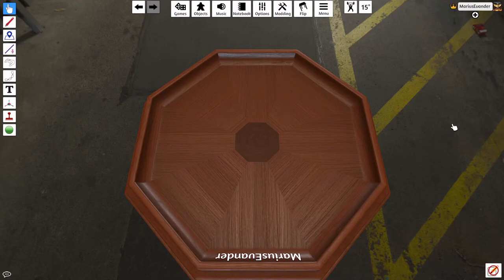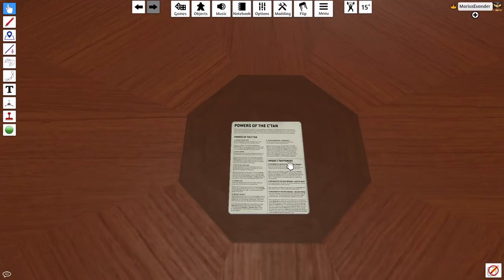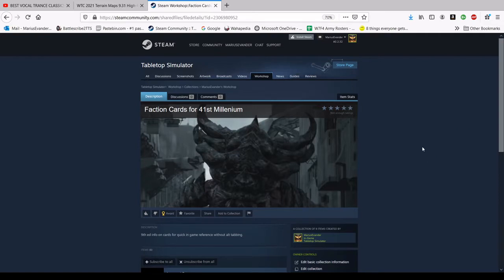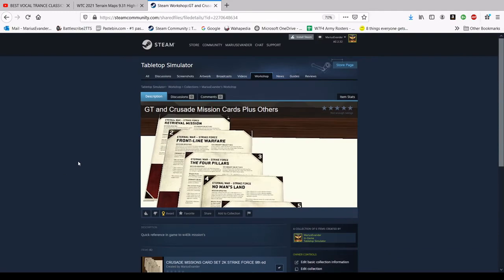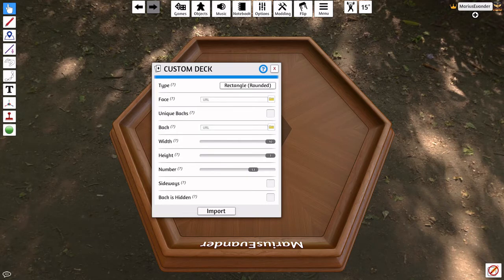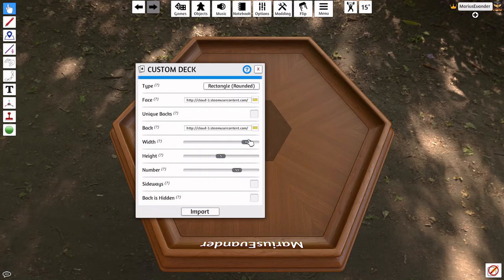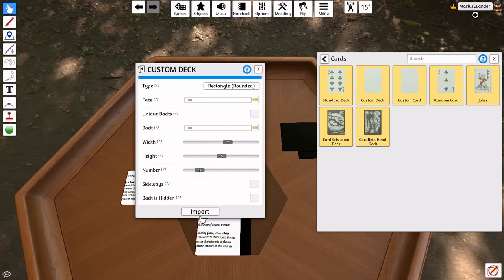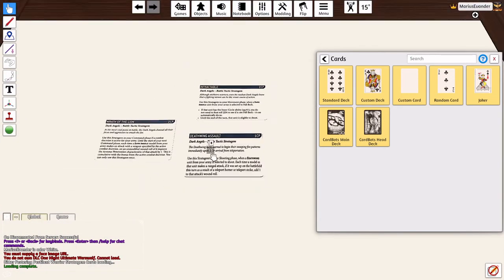Making Cards and card decks in TTS